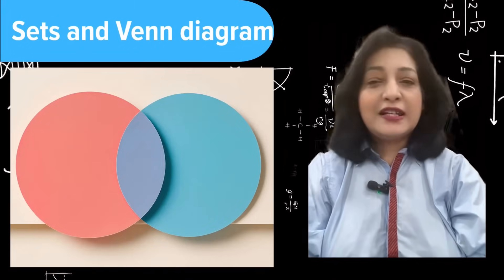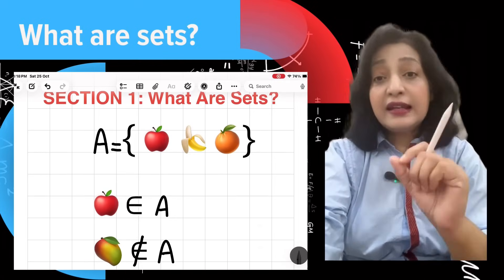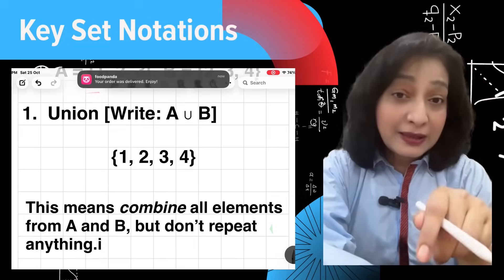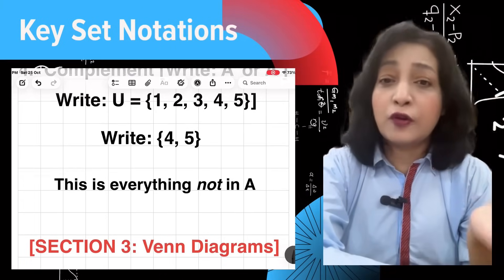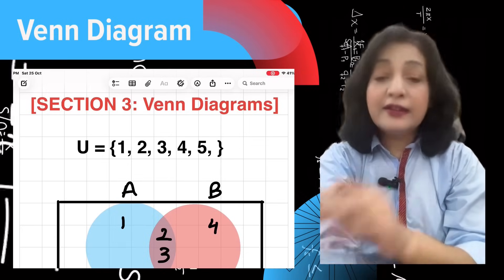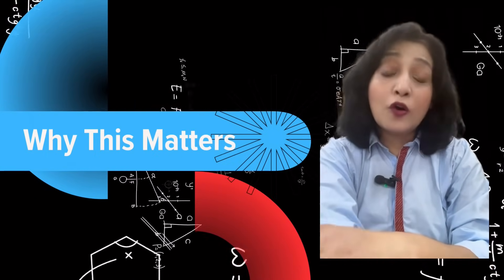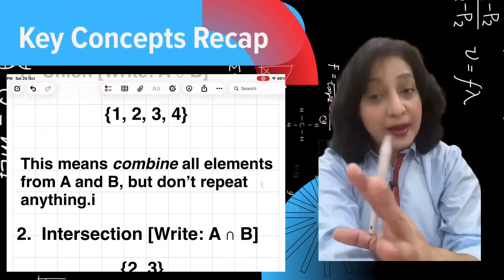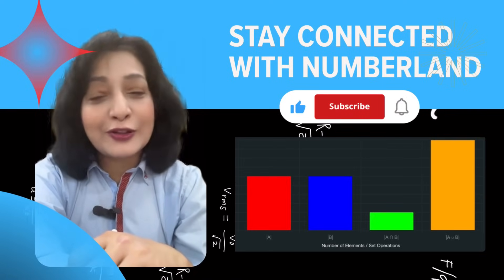🟣 O-Level Math | Set Notation & Venn Diagrams | Union • Intersection • Complement | Numberland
Description:
Welcome to Numberland! 🎓
In this lecture, we explore Sets & Venn Diagrams — one of the most logical and visual topics in O-Level Mathematics.

🎯 Topics Covered:
✔ Definition and Representation of Sets
✔ Set Notation & Symbols (∈ ∉ ∪ ∩ ⊂ ⊄ A′ ∅)
✔ Union, Intersection, and Complement
✔ Universal Sets & Word Problems
✔ Drawing Venn Diagrams for 2 & 3 sets